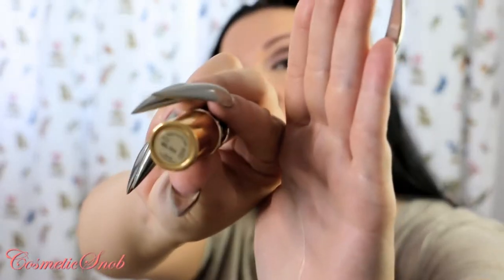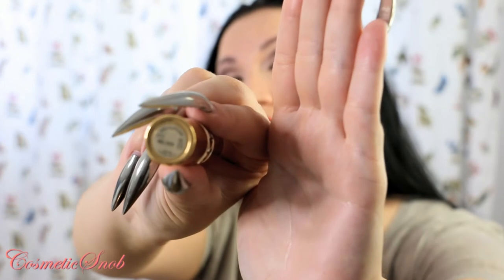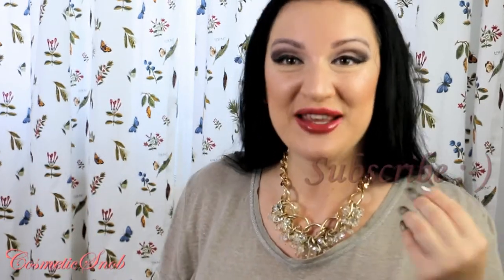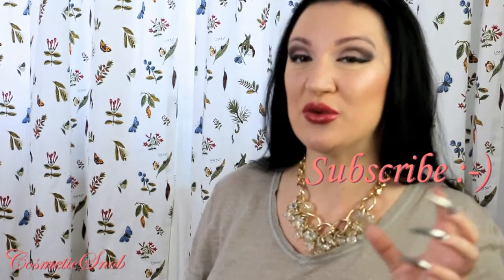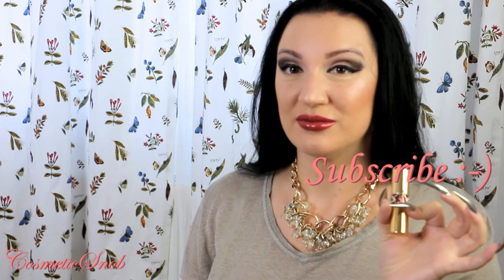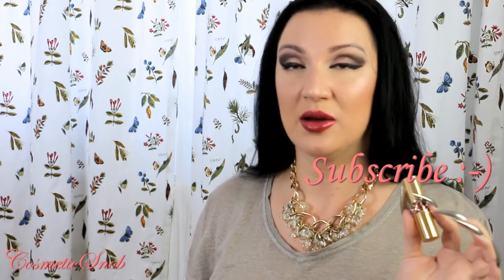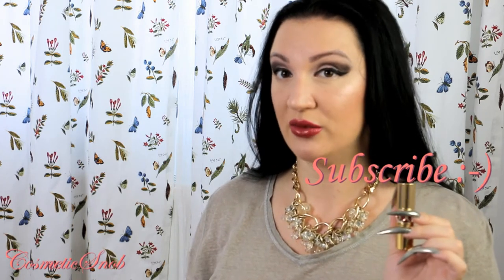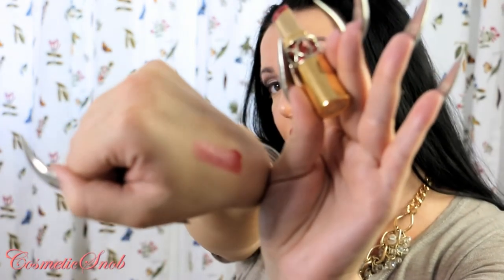High End Lipstick Review YSL Rouge Volupte Shine | CosmeticSnob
I love high end lipsticks because they are pigmented and long lasting. YSL Rouge Volupte Shine has a lipgloss feeling with all the pigmentation and long lasting effect a luxury lipstick provides.